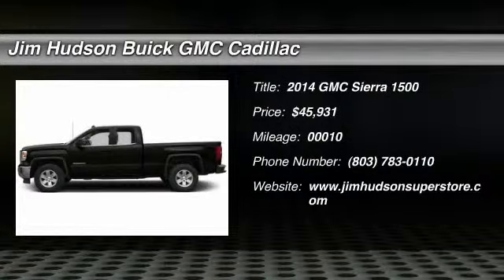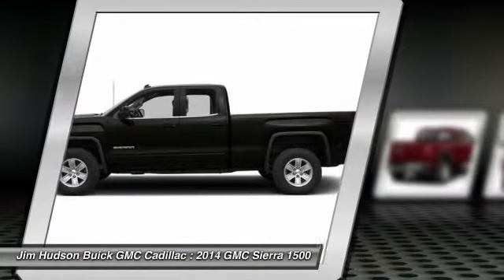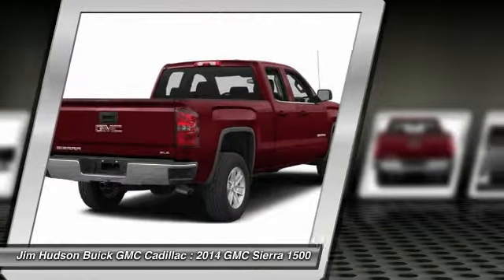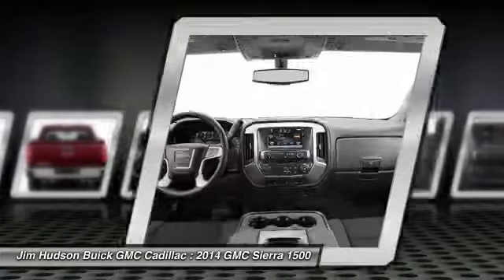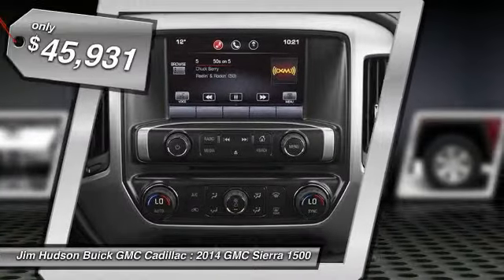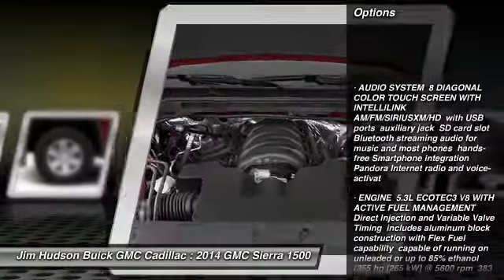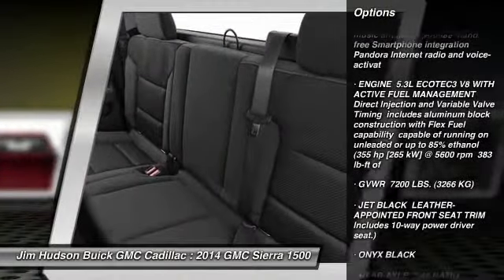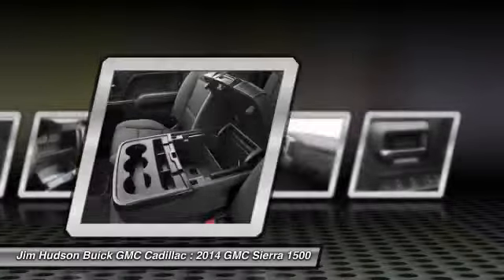2014 GMC Sierra 1500 Columbia SC 23520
Buick, GMC, and Cadillac all in one place! Jim Hudson offers the luxury brands you want with complete customer satisfaction.

Jim Hudson Buick/GMC/Cadillac serving Columbia, South Carolina | gm columbia sc, cadillac columbia, lexington, forest acres, sc, buick new cars columbia
2014 GMC Sierra 1500 SLE - $45931

4035 Kaiser Hill Rd.

KEY FEATURES AND OPTIONS Comes equipped with: Jet Black, Leather-Appointed Front Seat Trim Pkg., Sle Value Package Pkg., Suspension Package, Off-Road Pkg.. This Sierra 1500 also includes Tachometer, Cruise Control, Keyless Entry, Tilt Steering Wheel, ABS Brakes, Air Conditioning, Side Airbags, Privacy Glass/Tinted Windows, Steering Radio Controls, Traction Control, Dynamic Stability. Air Conditioning, Cruise Control, Tinted Windows, Tachometer, Tilt Steering Wheel, Steering Wheel Radio Controls, Side Airbags, Keyless Entry, ABS Brakes, Traction Control, Dynamic Stability, Leather Interior Surface, Four Wheel Drive, Electronically Controlled With OD And Towith Haul Mode. Includes Cruise Grade Braking And Powertrain Grade Braking, 5.3l ecotec3 v8 with active fuel management, Seat, Floor covering, Steering column, Steering wheel, Instrumentation, Driver Information Center, Windows, Door locks, Visors, Assist handle, Tires, Wheel, Wheelhouse liners, Tire, Tire carrier lock keyed cylinder lock that utilizes same key as ignition and door, Bumper, Bumper, CornerStep, Moldings, Grille surround, Headlamps, Lamps, Mirrors, Glass, LED Lighting, Tailgate and bed rail protection caps, Tailgate, Tailgate, Door handles, Rear axle, GVWR, Differential, Suspension Package, Cooling, Alternator, Battery, Frame, Recovery hooks, Cargo tie downs (4), Steering, Exhaust, StabiliTrak, Daytime Running Lamps with automatic exterior lamp control, Air bags, OnStar, Rear Vision Camera with dynamic guide lines,Assist handle front passenger on A-pillar,Door locks power,Driver Information Center 4.2-inch diagonal color display includes driver personalization warning messages and vehicle information,Seat rear 60/40 folding bench (folds up) 3-passenger (includes child seat top tether anchor),Visors driver and front passenger illuminated vanity mirrors,Windows power with driver express up and down and express down on all other windows,Bumper front chrome,Bumper rear chrome with rear bumper corner steps,CornerStep rear bumper,Door handles body-color,Grille surround chrome (With (GAT) All-Terrain Package grille is body colored.),Headlamps halogen projector,Lamps cargo area cab mounted with switch on center switch bank,LED Lighting cargo box with switch on center switch bank,Mirrors outside heated power-adjustable (includes driver's side spotter mirror) (Body Color.),Moldings bodyside body color (Replaced by (B85) moldings with (GAT) All-Terrain Package.),Tailgate and bed rail protection caps top,Tailgate EZ-Lift and Lower,Tailgate locking utilizes same key as ignition and door,Tire carrier lock keyed cylinder lock that utilizes same key as ignition and door,Tire spare P255/70R17 all-season blackwall (Included and only available with (RBZ) P255/70R17 all-season blackwall tires.),Tires P255/70R17 all-season blackwall,Wheelhouse liners rear,Daytime Running Lamps with automatic exterior lamp control,OnStar 6 months of Directions and Connections plan includes Automatic Crash Response Stolen Vehicle Assistance Roadside Assistance and Turn-by-Turn Navigation (Visit onstar.com for coverage map details and system limitations. Services vary by model and conditions.),Rear Vision Camera with dynamic guide lines,Tire Pressure Monitoring System (does not apply to spare tire) - Contact Internet Sales Team at or for more information. - New car sales price includes all available incentives, including rebates and preferred pricing programs. -